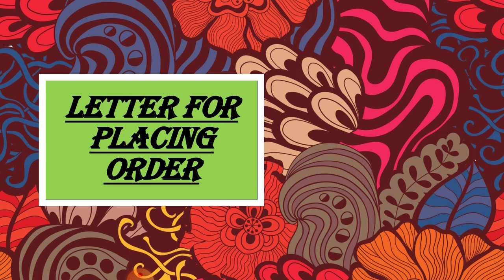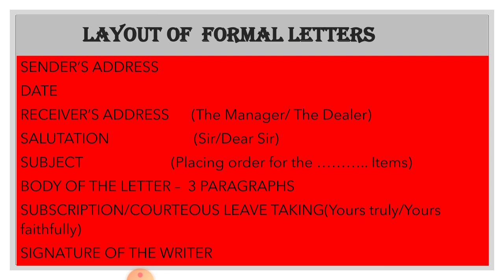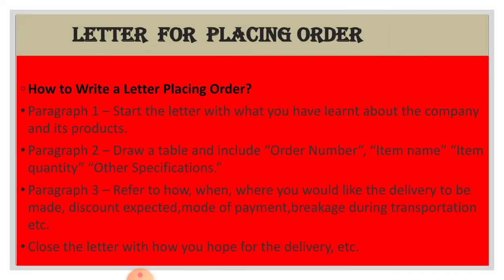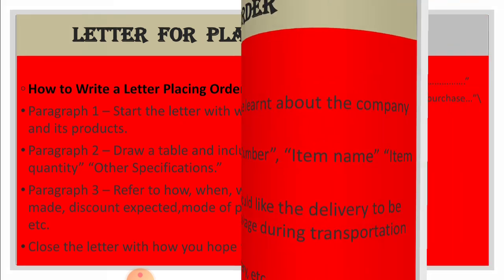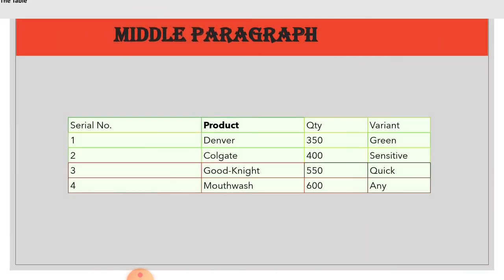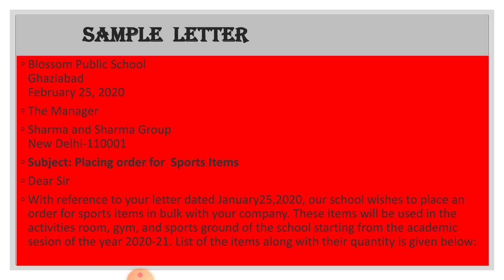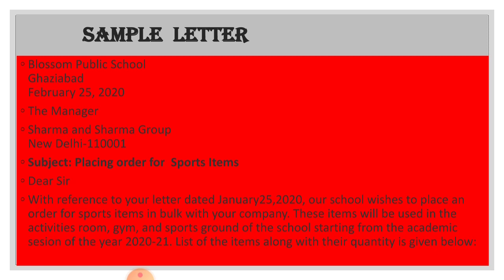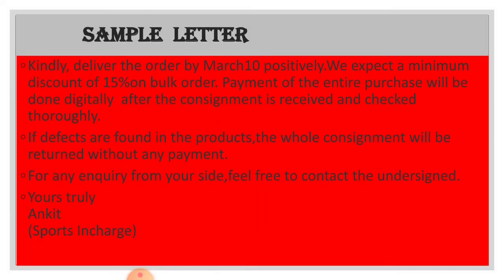LETTER FOR PLACING ORDER